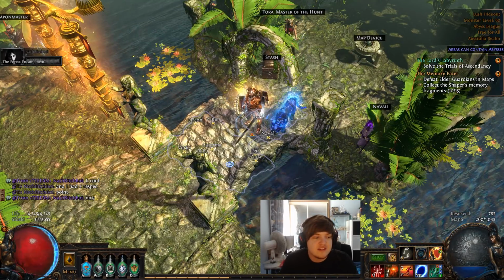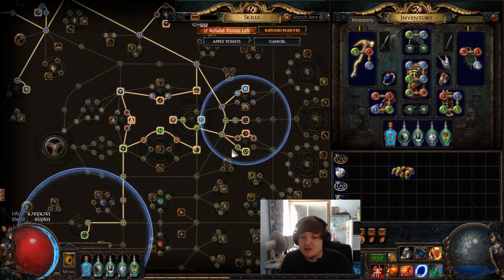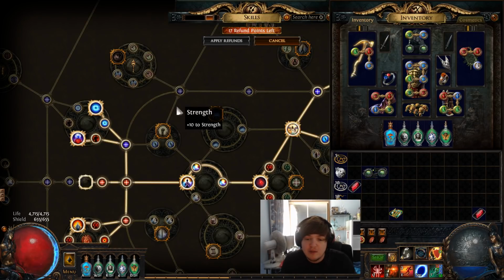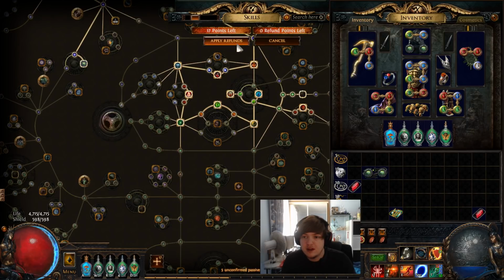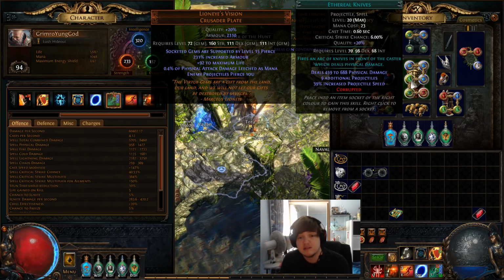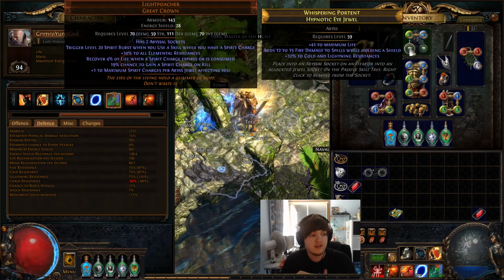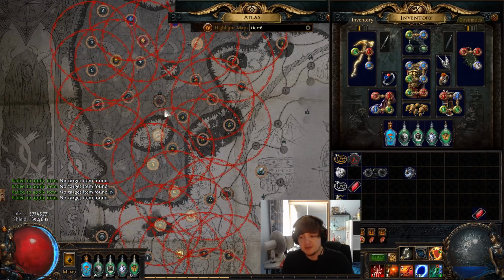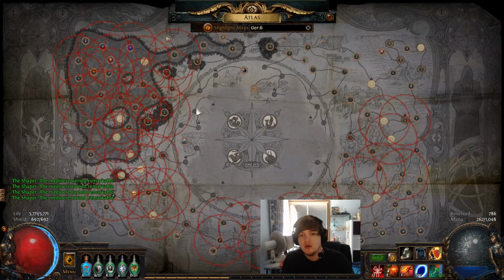EK Nova our final FORM! Transitioning from inspired to Headhunter!